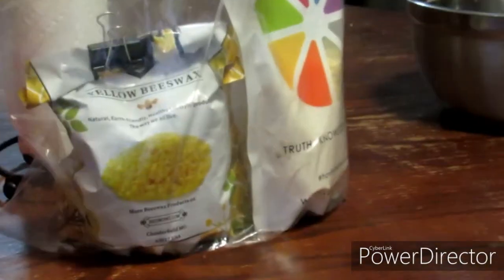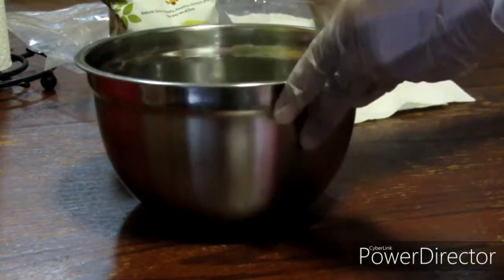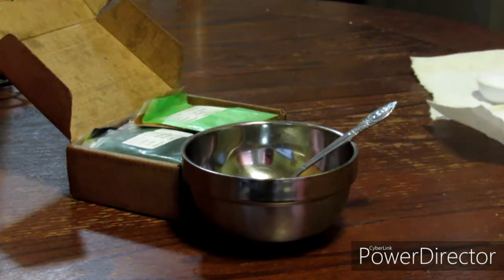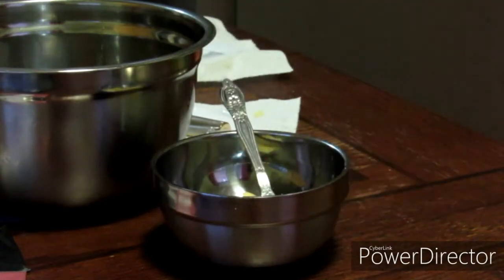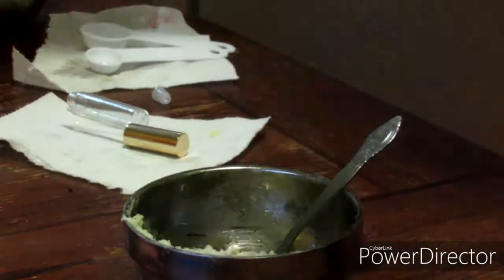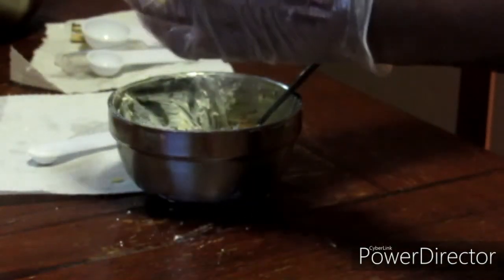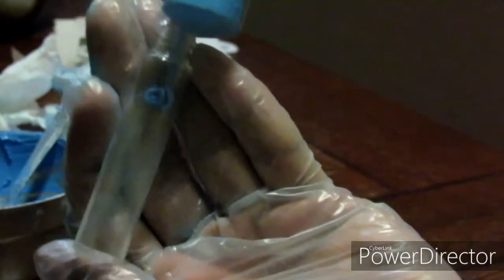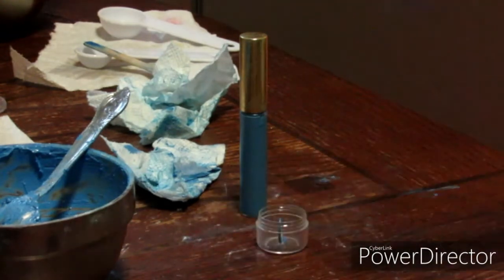How To Make Matte Lipstick/Lipgloss/DIY LipStick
Thank you for clicking on thus video here you will see how I make my Matte lipstick that are available on my you can also just click the online shop link in thepicture banner of my channels page. I thank you for your support in advance.

All Products found in this video can be found on Amazon.com and walmart.com.

Video was edited using Powerdirector app and Moshow app.

Let me know what you would like to see on this channel.